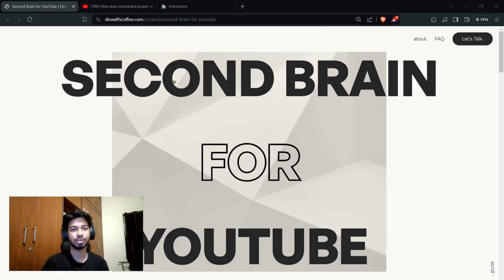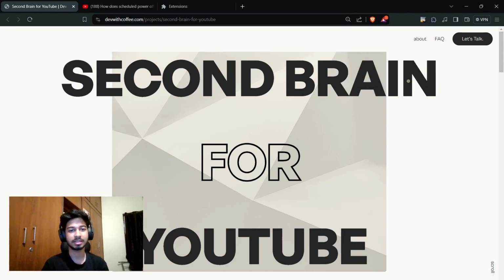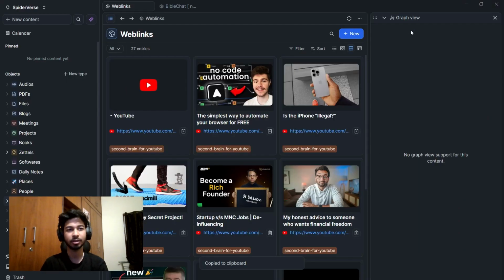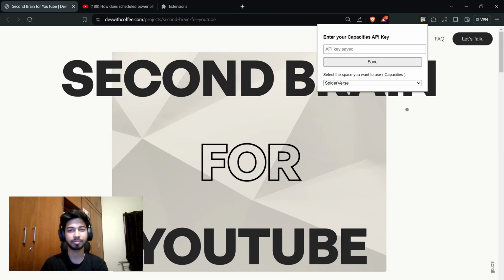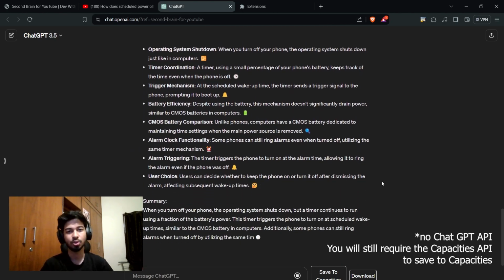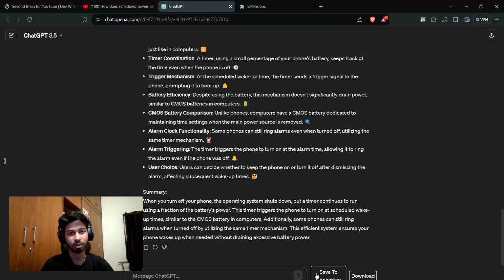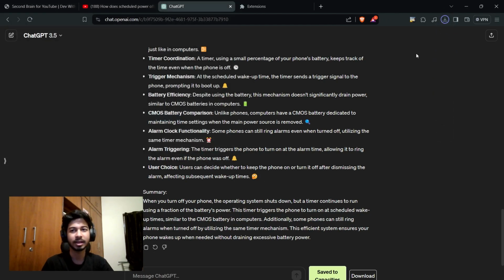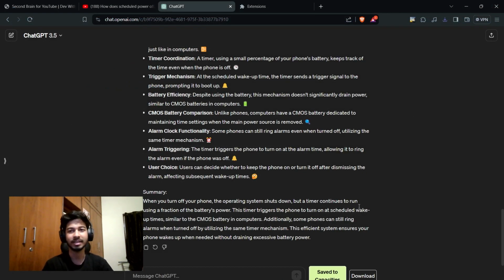Second Brain for Youtube - Dev with Coffee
I learn a lot from YouTube, and I wanted to build a tool that could help me retain and apply that knowledge. So, I built a second brain using AI, which helps me learn better and faster! 🚀

This is a chrome extension which automatically transcribes summarizes the content of the videos I watch. 🧠 Not just that, it can also save the markdown files for easy editing. ✨

I decided to take things a little further and added the feature for it to directly store the transcriptions and summary to Notion as well! 📝